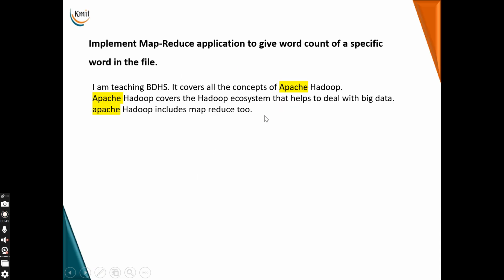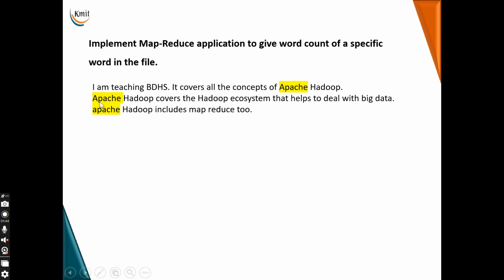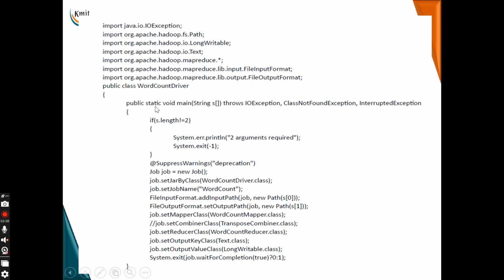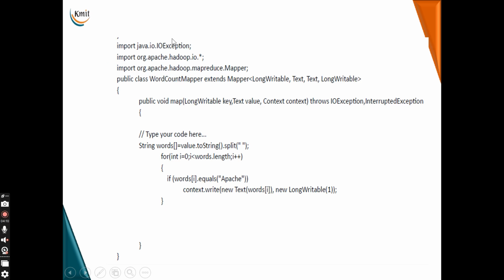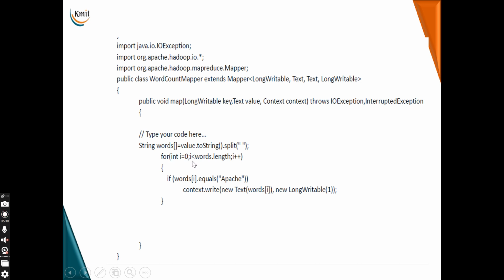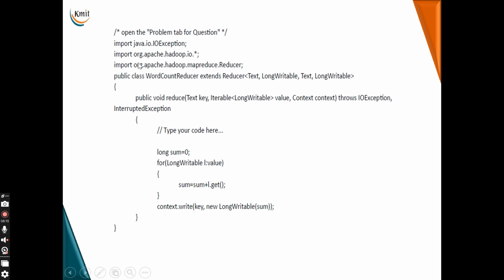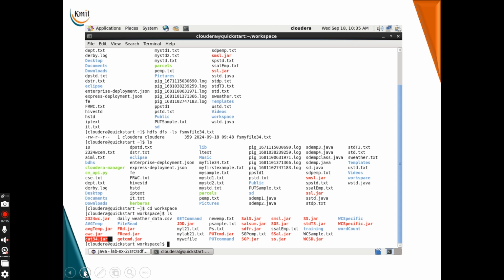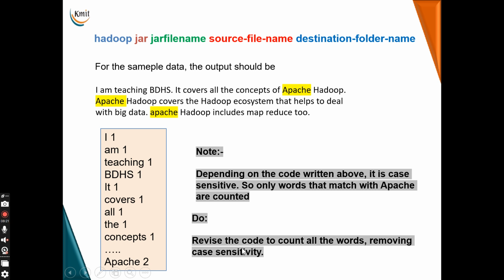Experiment – 5_Word count – counting a specific word